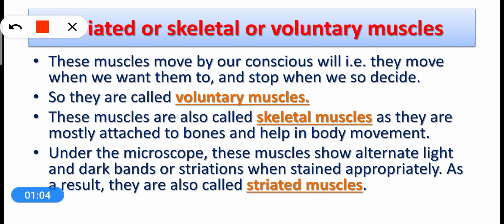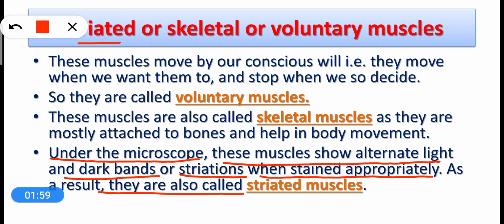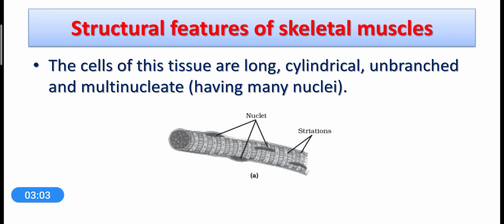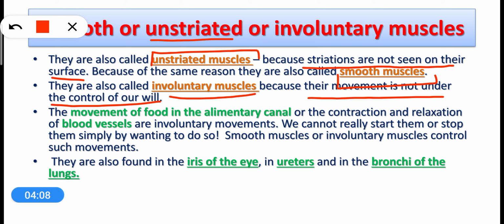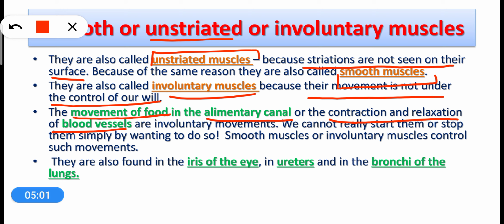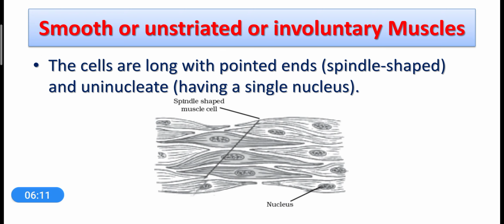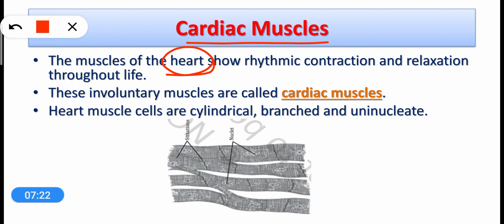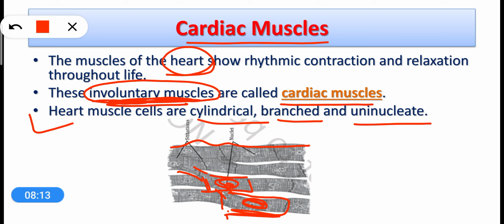Tissues, Part-6, biology, class -9 NCERT